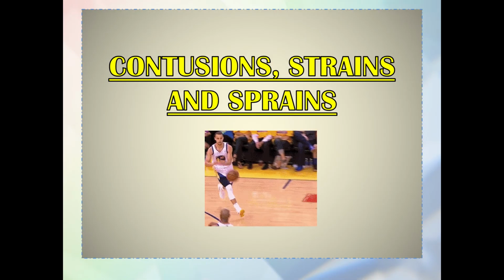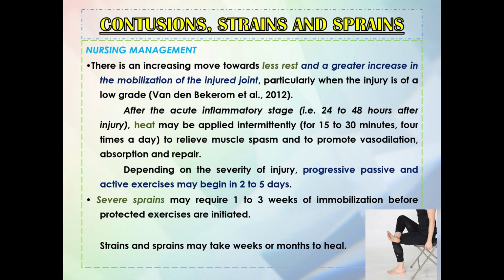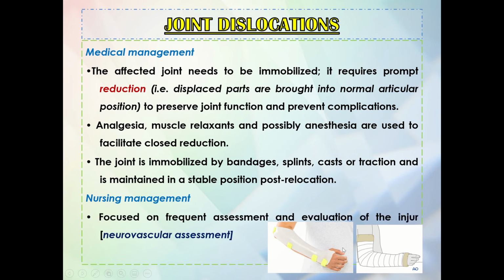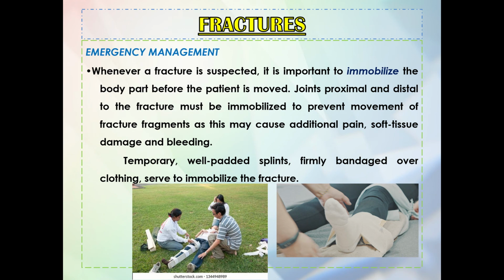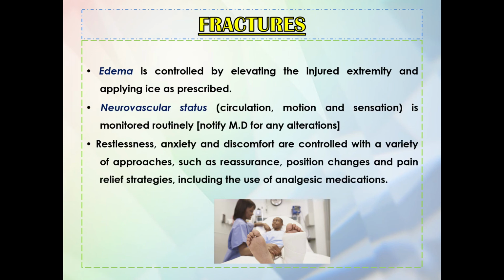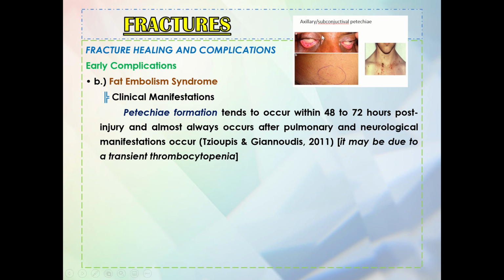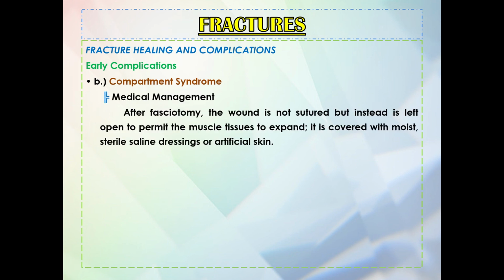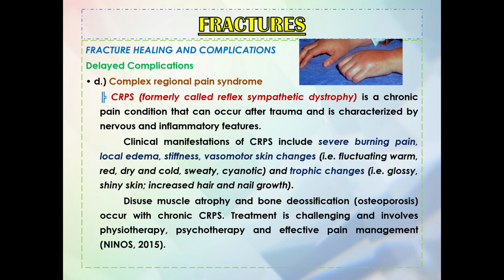Management of patients with musculoskeletal trauma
Ortho duty (Day 5) Management of patients with Musculoskeletal trauma